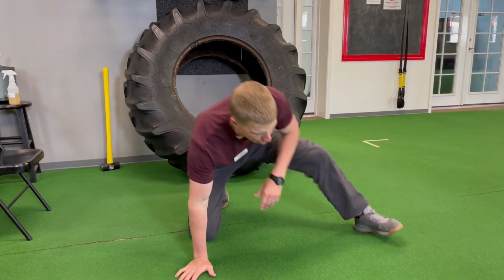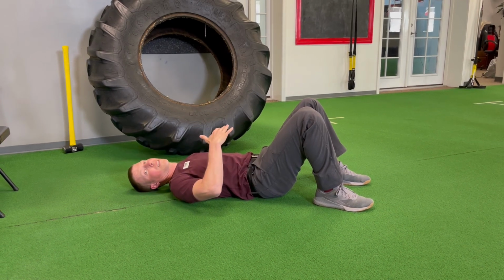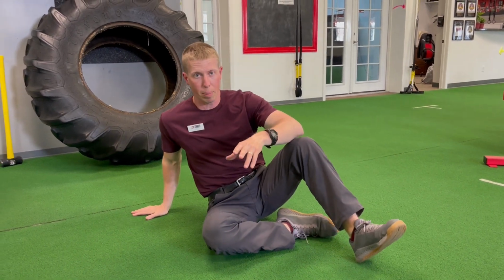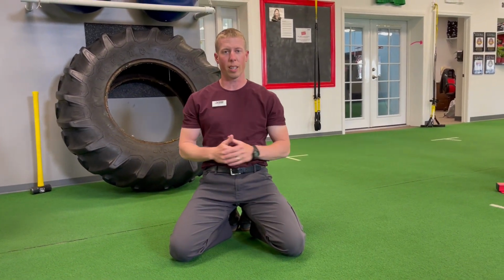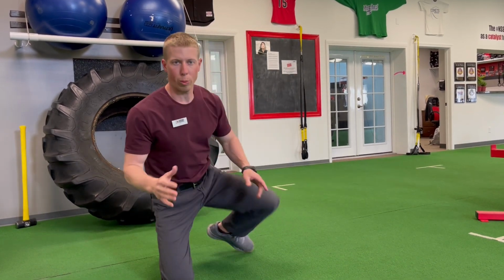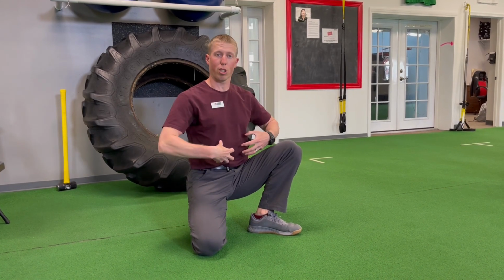Pelvic Tilt in 3 Positions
CJ goes through how to perform a pelvic tilt in a hip bridge, plank, and half-kneeling position to optimize each position and reduce low back stress.